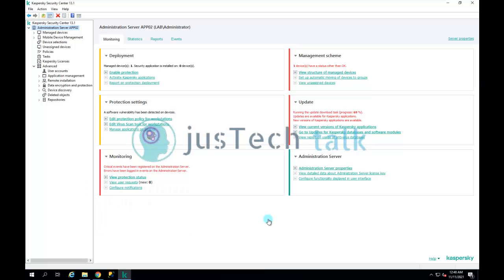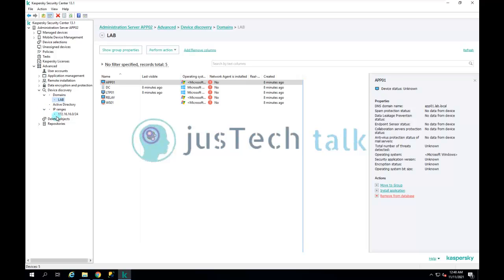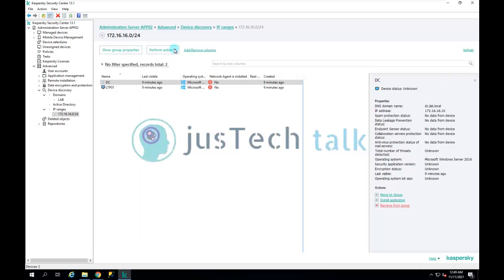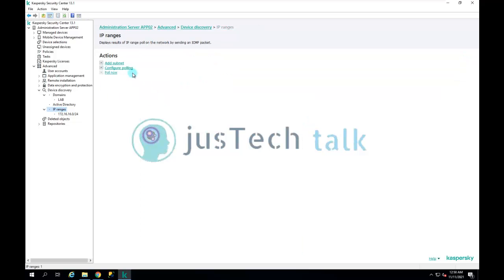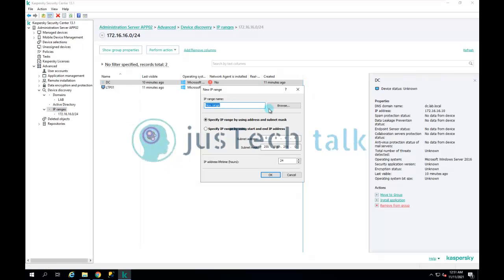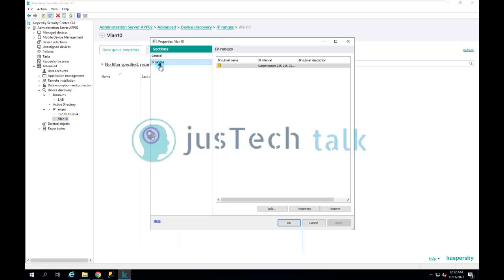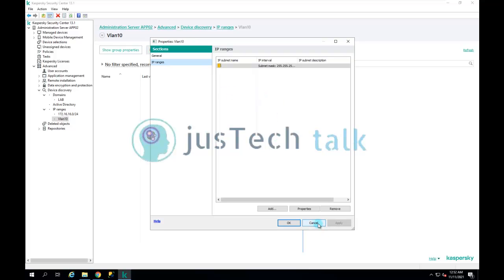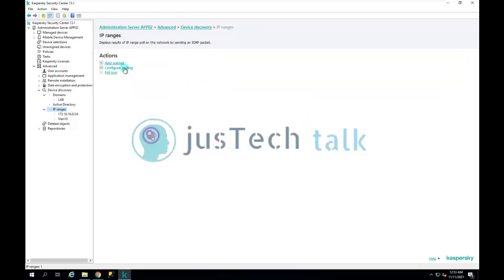Kaspersky Security Center - How to Run Network Discovery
In this video, I have explained the procedure to run network discovery on a domain or a subnet. How you can schedule it or run it manually.